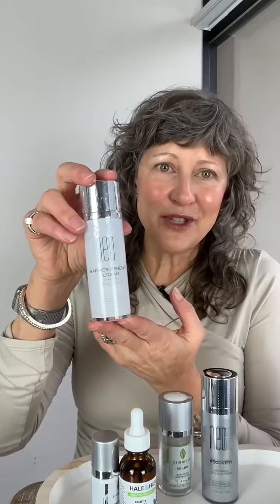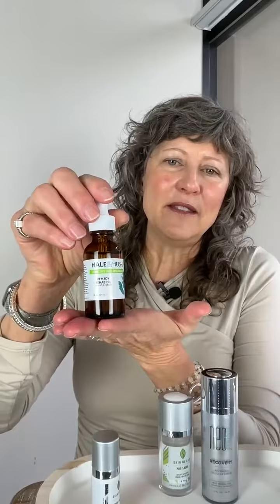The Benefits of A Chemical Peel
Join Jeana as she has a discussion on the importance of chemical peels and how they benefit you! Plus, how often you should be getting one!

Purchase the IS Clinical Active Peel System below to receive an invite to our private Facebook group, AOS Peel-A-Thon, for insider tips, live demos, and exclusive community perks!

Find more products from this video below!

REACH OUT TO SUPPORT!
Text or call us! (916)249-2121 - Monday through Friday, 8:30 am – 4:30 pm Pacific Standard Time